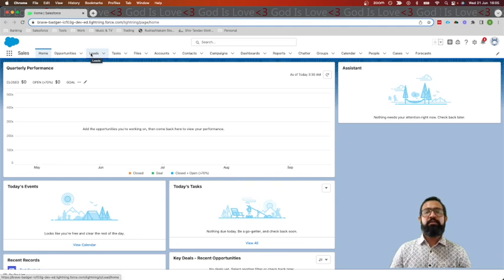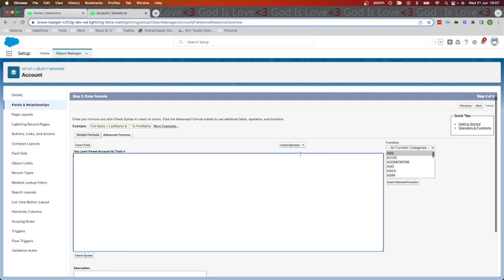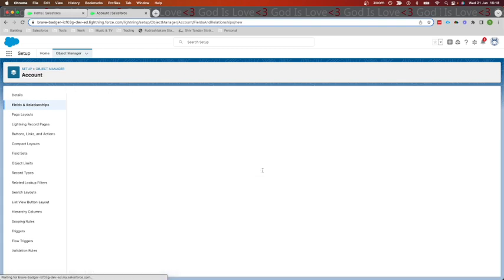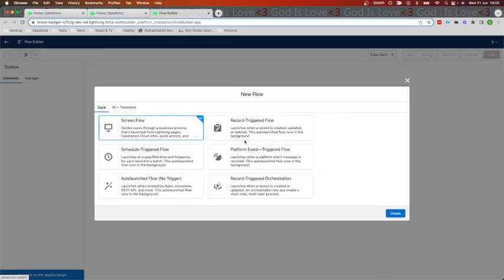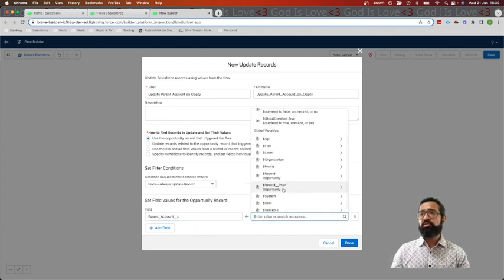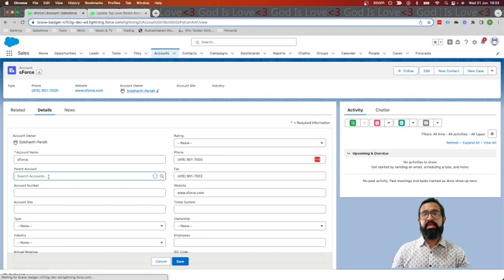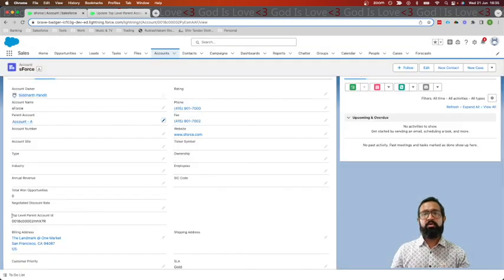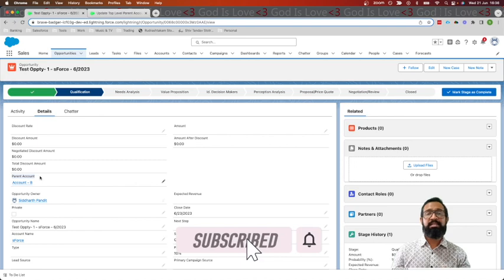Set lookup fields using flows | The Power of Flows & Formulas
Set lookup fields using flows | The Power of Flows & Formulas | How to use nested IFs in Salesforce  formula

About the video:
The video tries to cover a unique use case. If an opportunity needs to be linked to an ultimate parent account (top level of parents in account hierarchy),  then a cross object formula and a flow can do the job well. Just keep in mind that the cross object formula can only fetched the details up to 10 levels, so this limit applies on the solution. The video covers all the implementation steps that are required for the solution.

Create a formula field on the account object. Use the below formula.
Name: Top Level Parent Account ID
Formula: I
IF( ISBLANK( ParentId ) ,"",
     IF(ISBLANK(  Parent.ParentId  ), ParentId,
         IF(ISBLANK(  Parent.Parent.ParentId  ), Parent.ParentId,
             IF(ISBLANK(  Parent.Parent.Parent.ParentId  ), Parent.Parent.ParentId,
                 IF(ISBLANK(  Parent.Parent.Parent.Parent.ParentId  ), Parent.Parent.Parent.ParentId,
                     IF(ISBLANK(  Parent.Parent.Parent.Parent.Parent.ParentId  ), Parent.Parent.Parent.Parent.ParentId ,
                         IF(ISBLANK(  Parent.Parent.Parent.Parent.Parent.Parent.ParentId  ), Parent.Parent.Parent.Parent.Parent.ParentId,
                             IF(ISBLANK(  Parent.Parent.Parent.Parent.Parent.Parent.Parent.ParentId  ), Parent.Parent.Parent.Parent.Parent.Parent.ParentId,
                                 IF(ISBLANK(  Parent.Parent.Parent.Parent.Parent.Parent.Parent.Parent.ParentId  ),
                                    Parent.Parent.Parent.Parent.Parent.Parent.Parent.ParentId ,
                                     IF(ISBLANK(  Parent.Parent.Parent.Parent.Parent.Parent.Parent.Parent.Parent.ParentId  ),
                                        Parent.Parent.Parent.Parent.Parent.Parent.Parent.Parent.ParentId,""